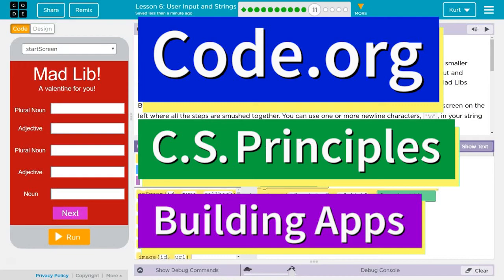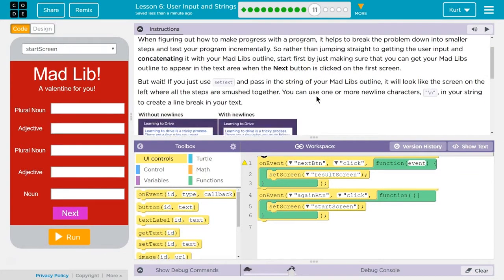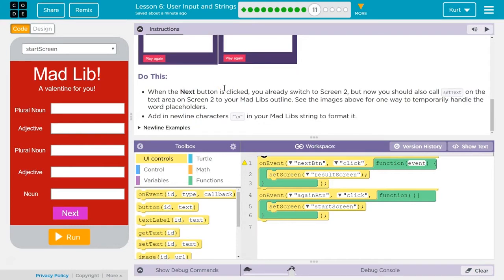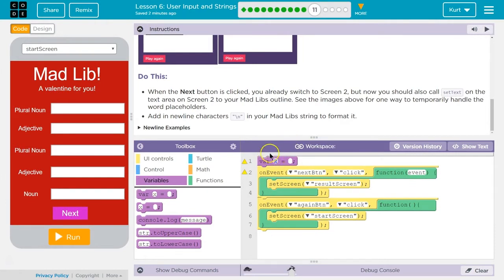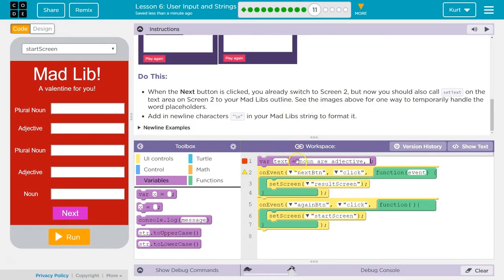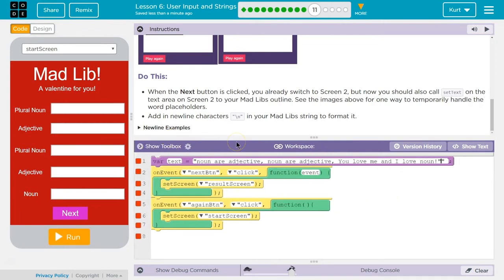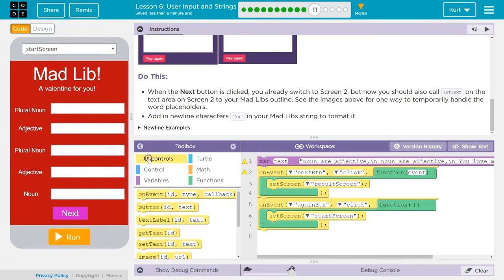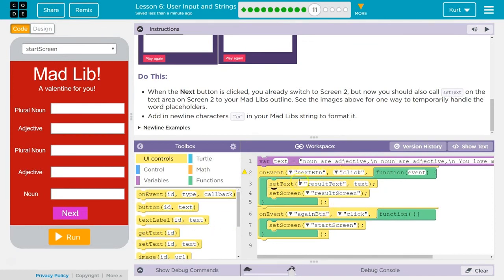User Input and Strings Lesson 6.11 Tutorial with Answers Code.org CS Principles